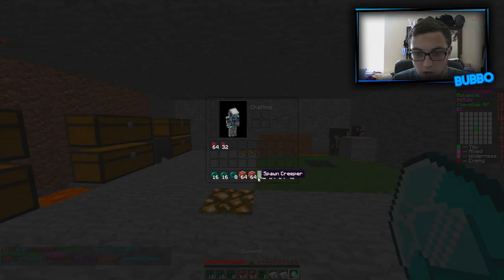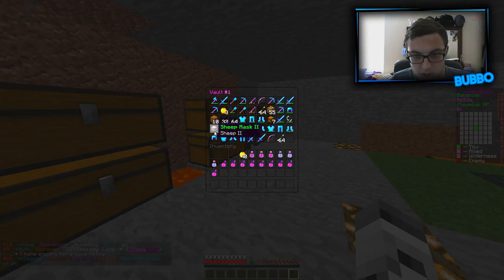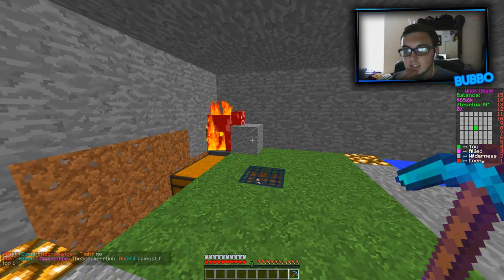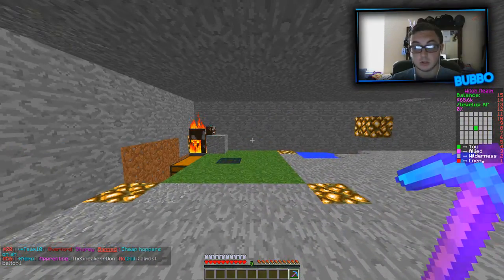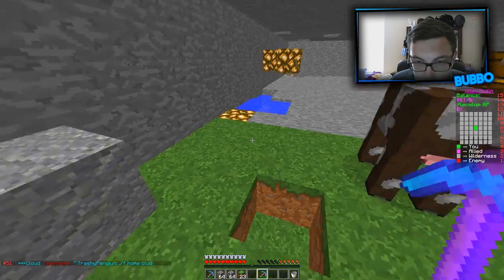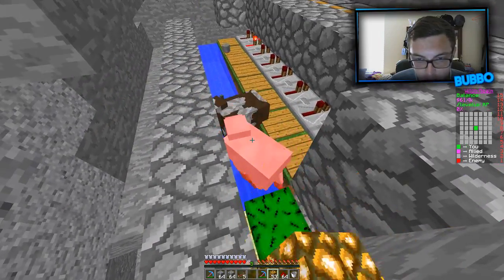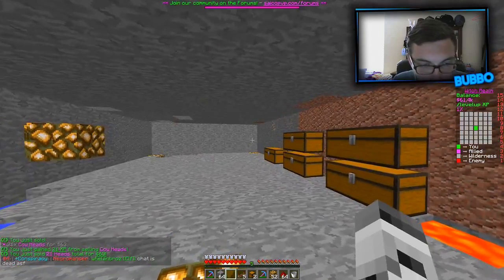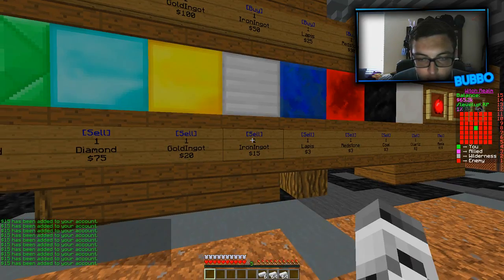SUPER OP AUTO MOB GRINDER!! (SaicoPVP Factions #6)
In this episode of SaicoPVP factions we make a super op auto mob grinder!

awesomebubbobubbo2000#1bubbo2000 saico#2cedgearmycreepersedgefunfunnygamegaminglifesaicosaico factionssaicopvpsaicopvp factionssaicopvp factions moneysaicopvp witch realmsubscribersthe smallest cactus farm everyoutubeyoutubersytcreepersedge factionssaicopvp raidfactions raidraiding on factionsraid fail saicopvp head saico head headhunting saicopvp headhunting SUPER OP AUTO MOB FARM!!